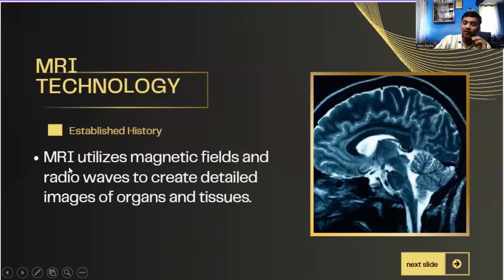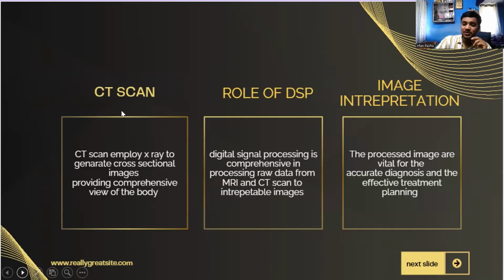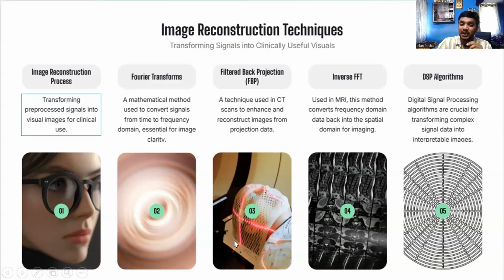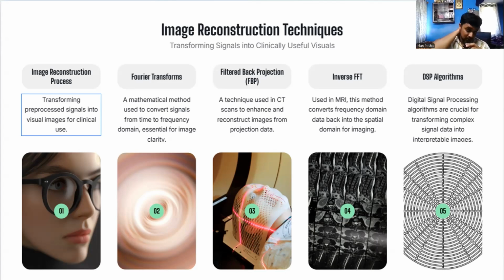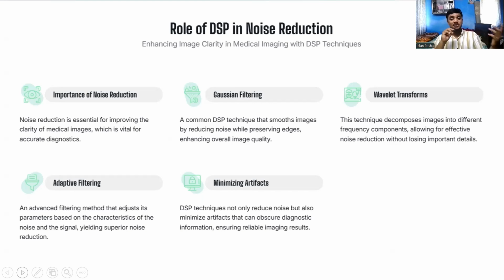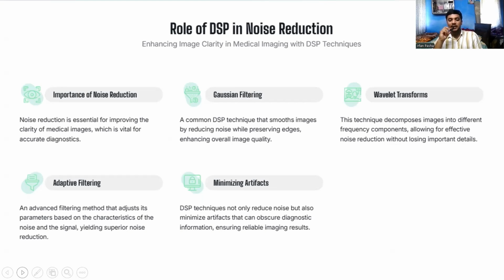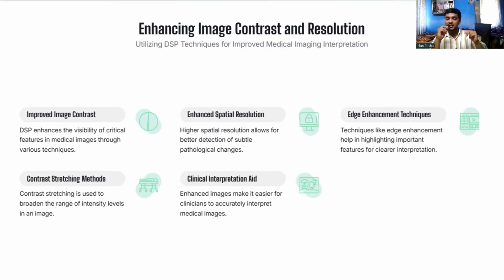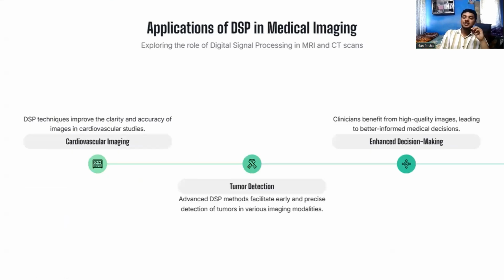Digital Signal Processing (DSP)/ Role of DSP in MRI AND CT SCANNING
Dsp 5th sem engineering/engineering gineering